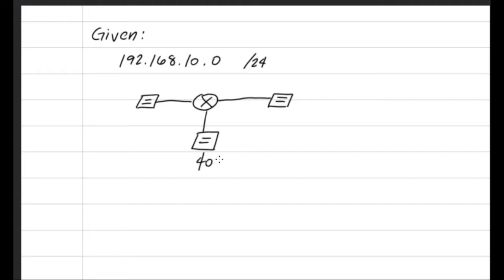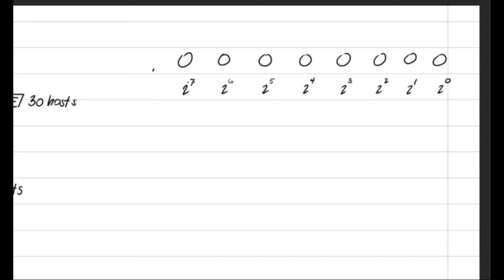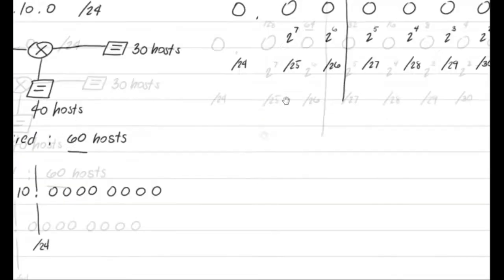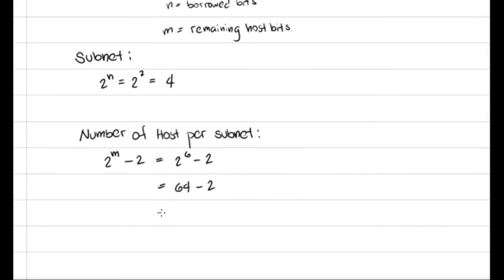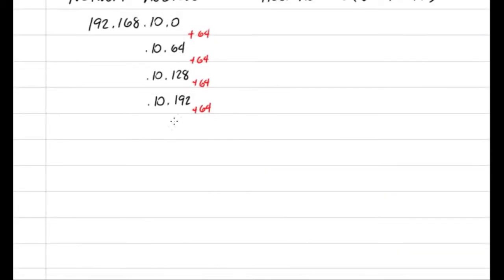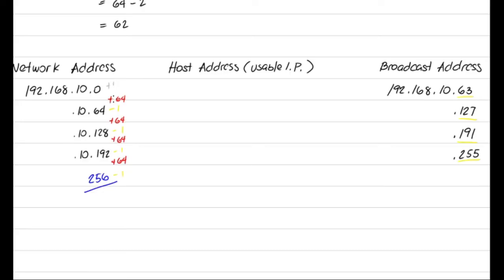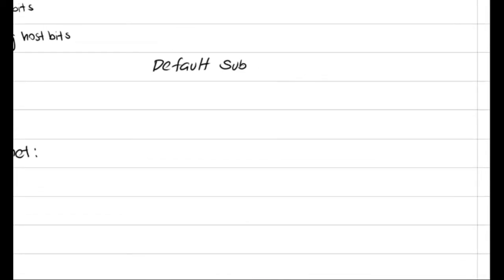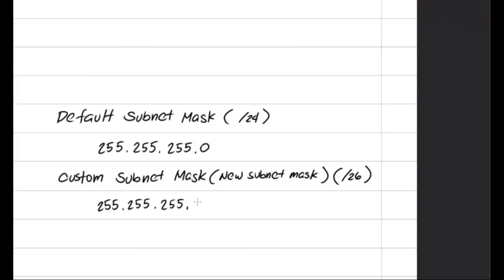Subnetting classful class C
IP version 4